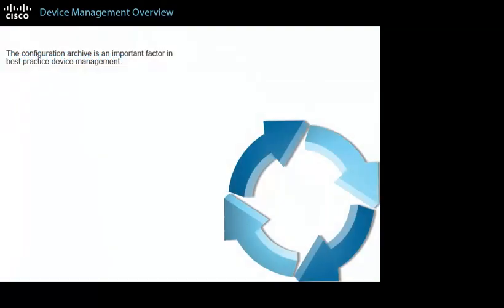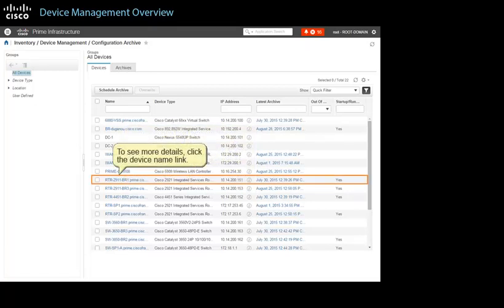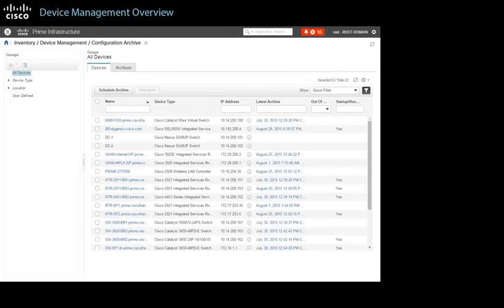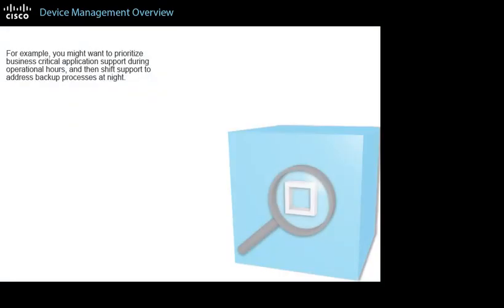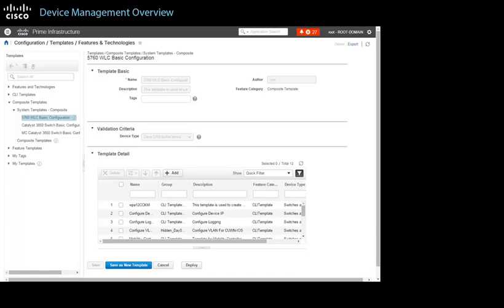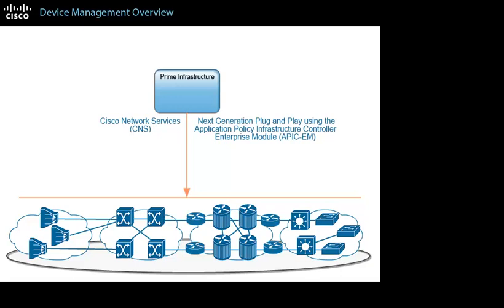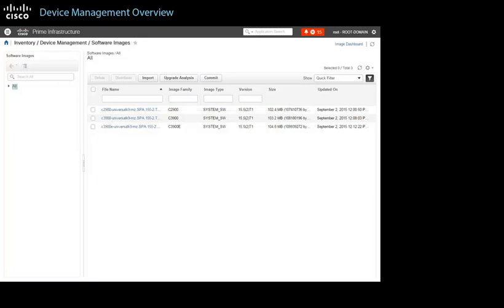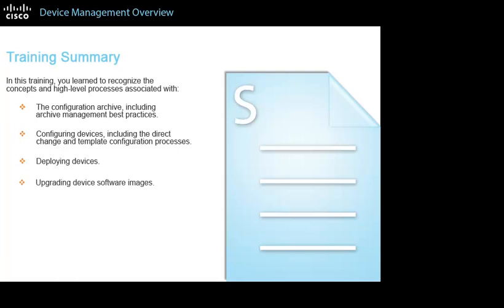Cisco Prime Infrastructure 3.0 - Device Management Overview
This video describes the concepts and high-level processes associated with the configuration archive, configuring devices, deploying devices by using the Plug and Play process, and upgrading device software images.